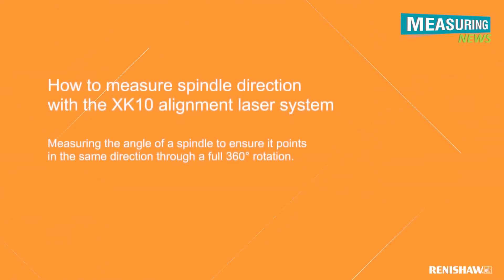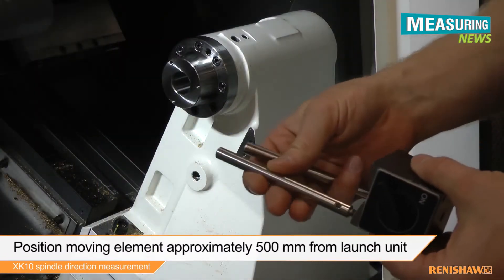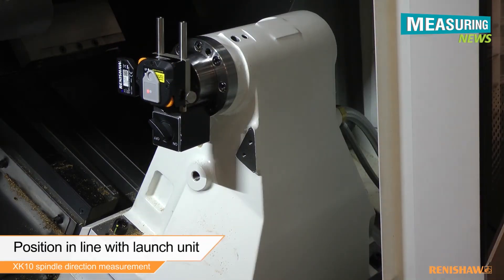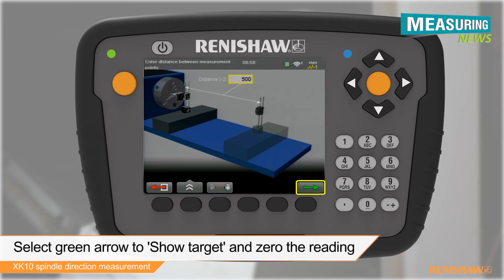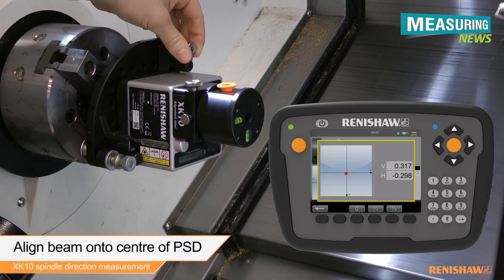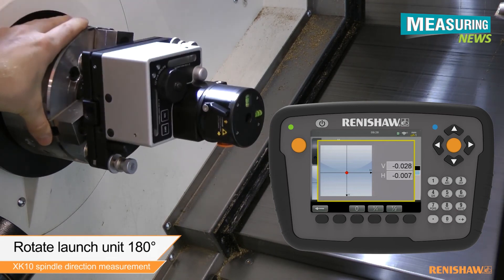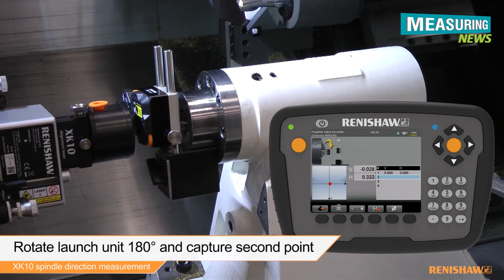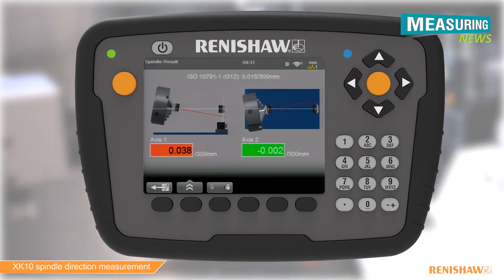Renishaw | XK10 alignment laser system | Measuring News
Renishaw provides the functional video of XK10 alignment laser system

How to measure spindle direction with the XK10 alignment laser system the angle of a spindle to
the points in the same direction through a full 360-degree rotation.